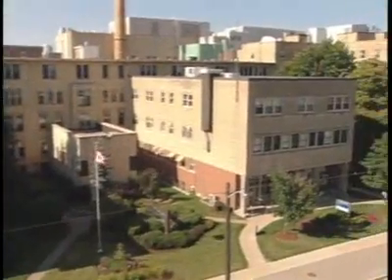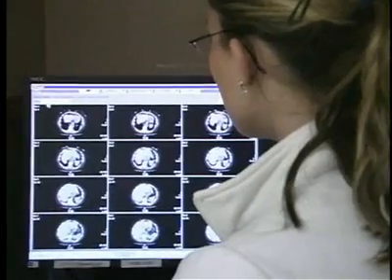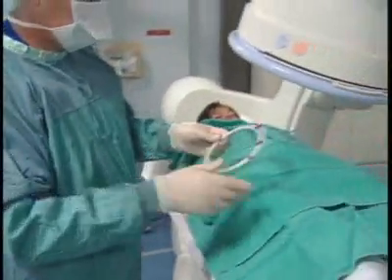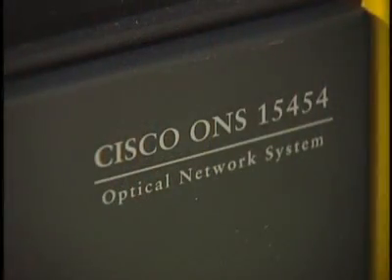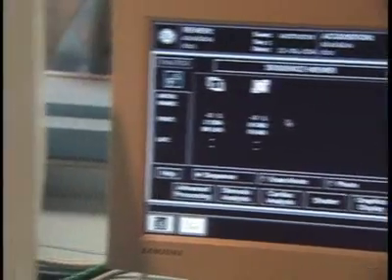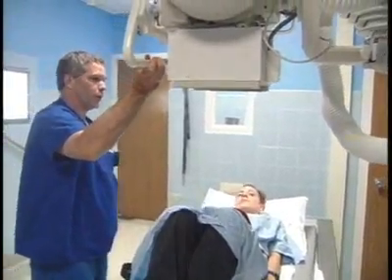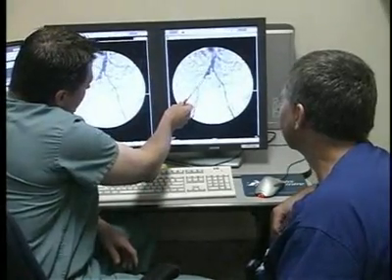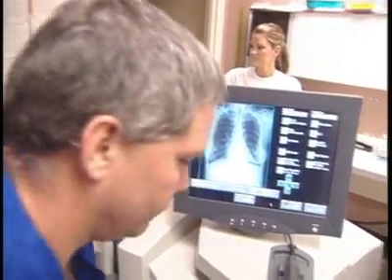Connexall and Cisco at London Health Sciences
Connexal® interfaces with the Cisco Systems 7920 - sending critical event information to relevant parties, at London Health Sciences Centre.